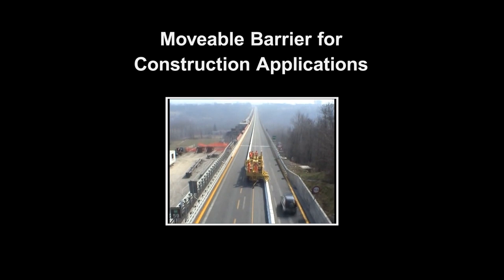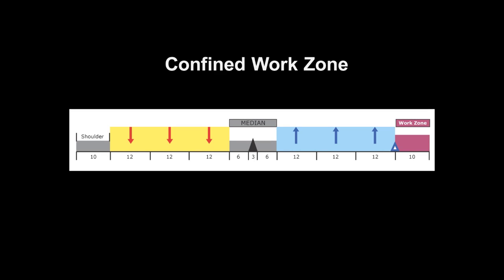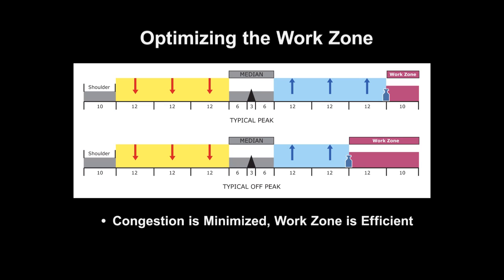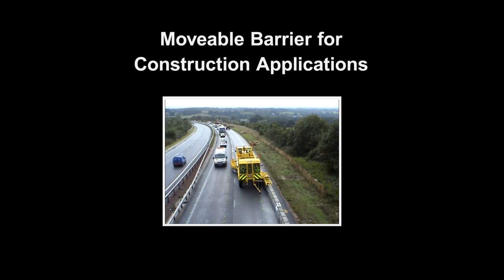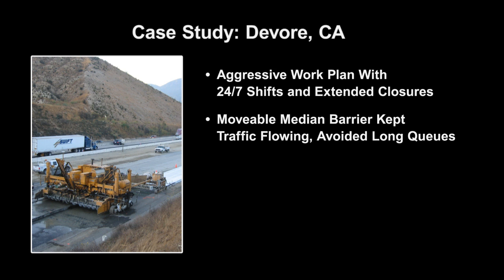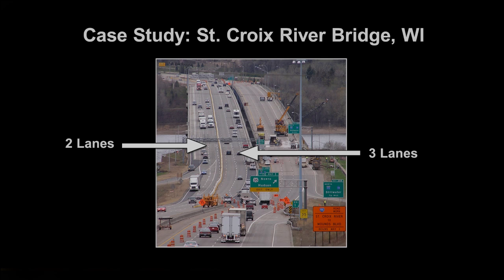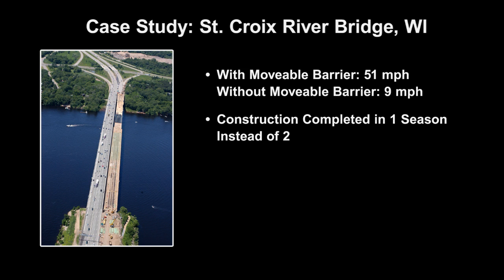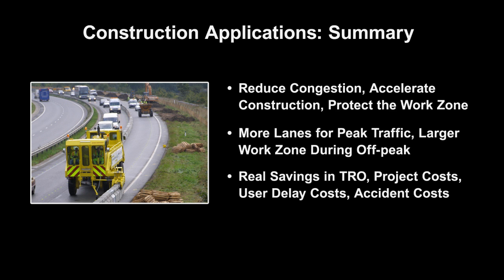Movable Barriers for Construction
This video describes the practical applications in which a roadway construction project would implement moveable barrier. Moveable barrier is a crash-worthy lane separator. Using moveable barrier maximizes mobility for the driver, shortens the duration of roadway projects and provides significant safety benefits to road crews and drivers.